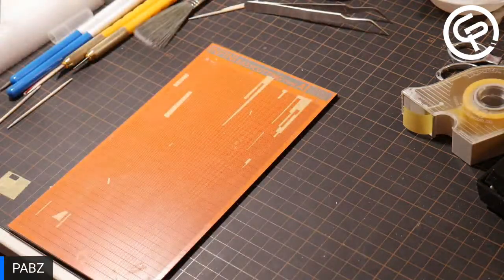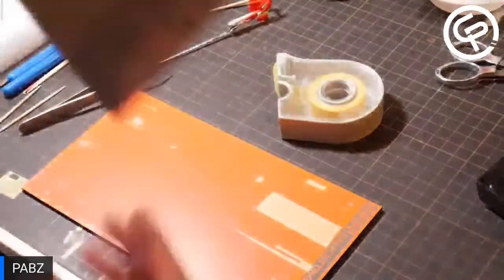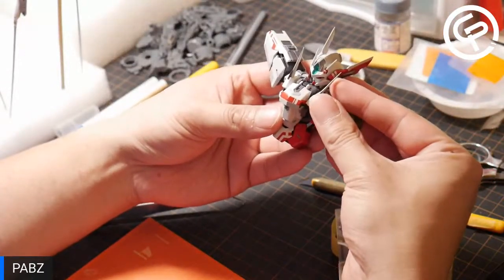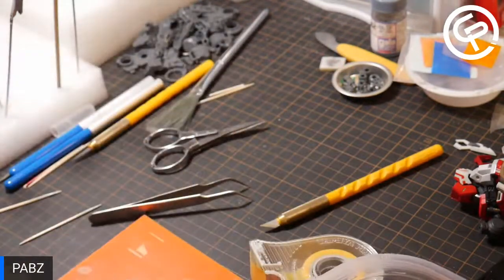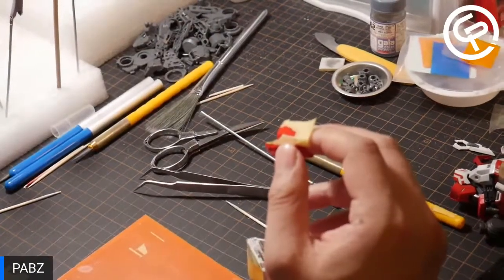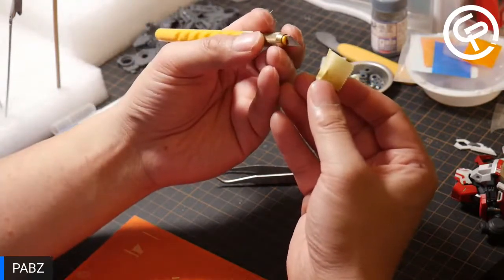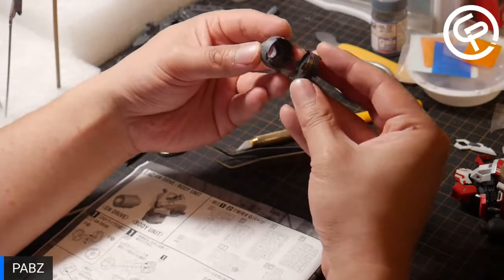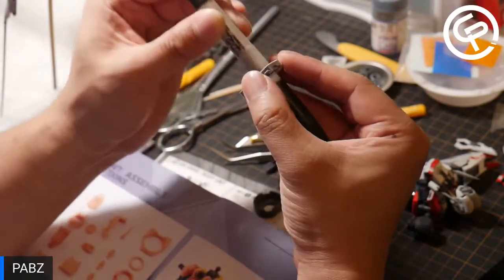PABZ Substitute Tutor Dojo #1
Filling in for Bro_Builder's stream today, working on...maybe something?